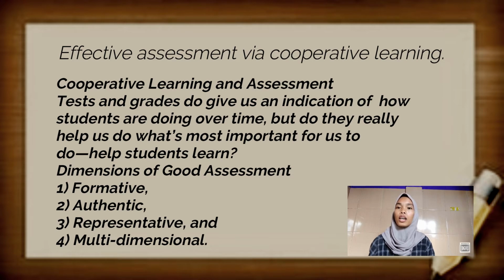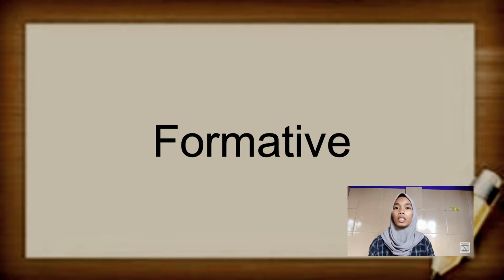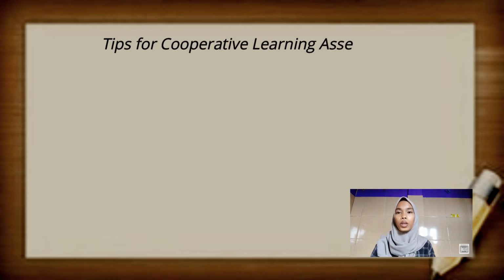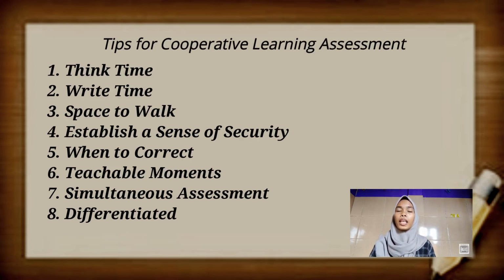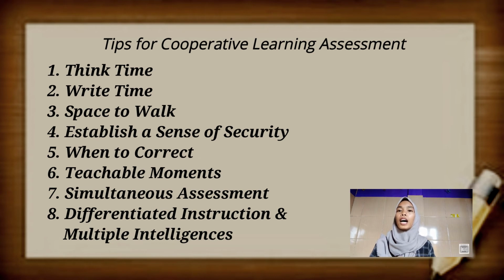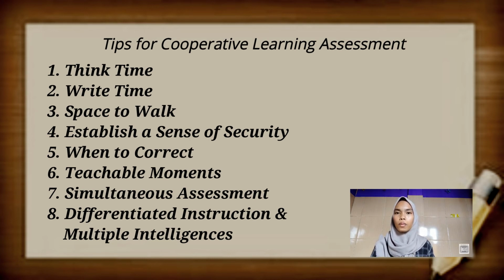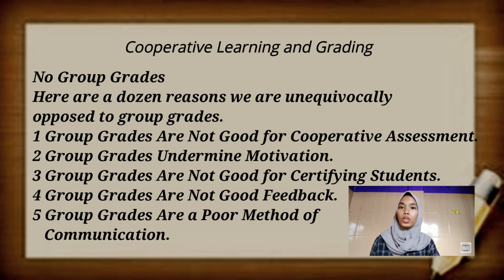Chapter 15 : Assesment And Grading || By Nur Alisahkti A1M218121